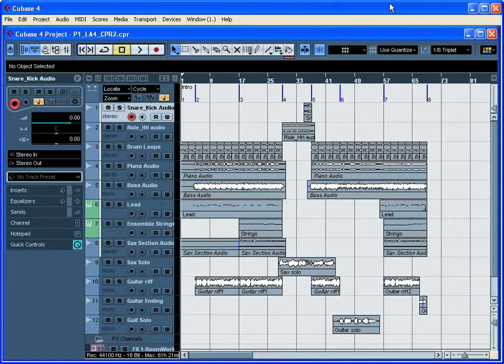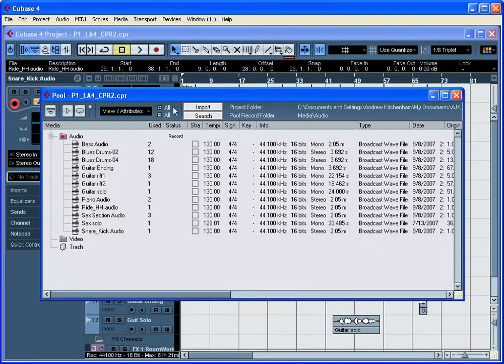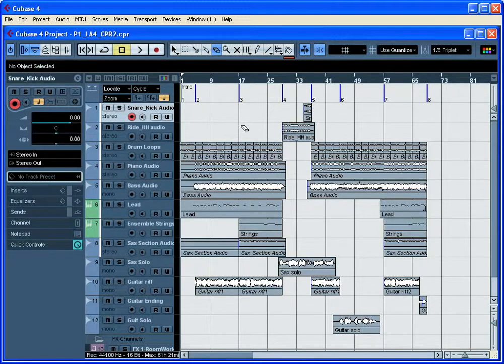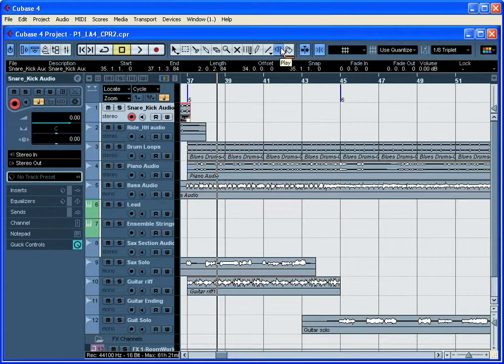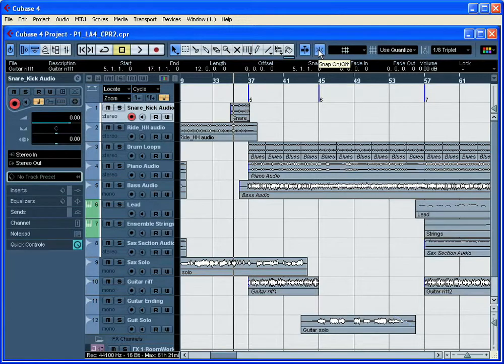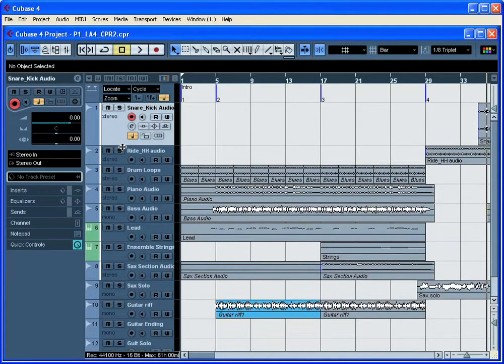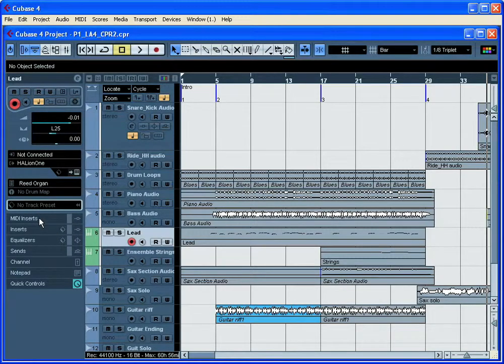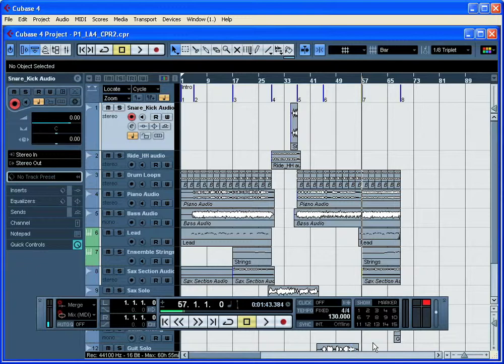tutorial 1 Tour of the project window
Tour of the project window
Q1 the first button in the toolbox area is the what button?
Q2 how many project can play at once?
Q3 the second button is called the What button?
Q4 what does it do?
Q5 what is the 3rd button called and what does it do?
Q6 what can you think of the pool as?